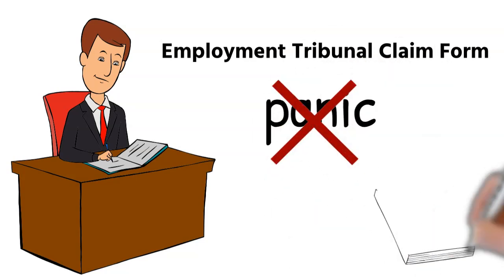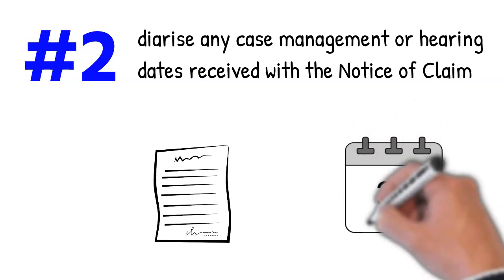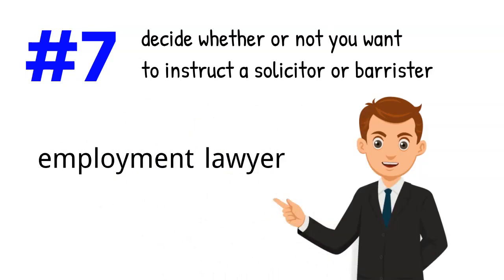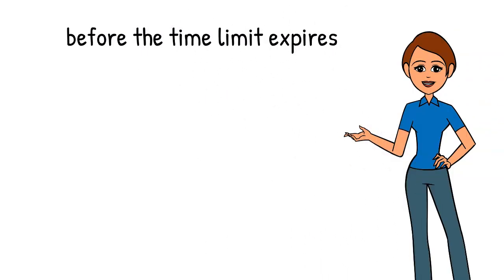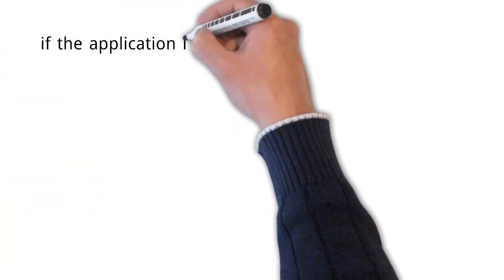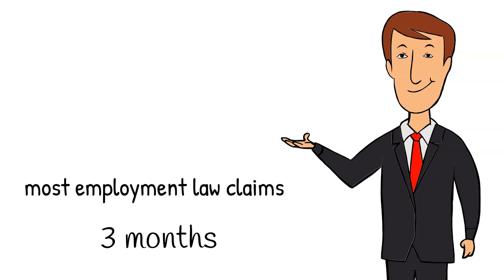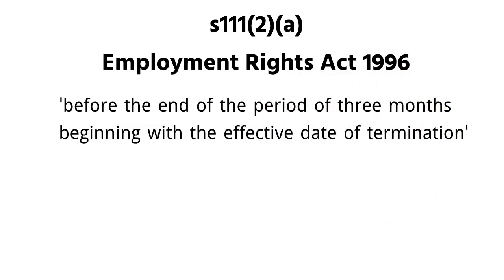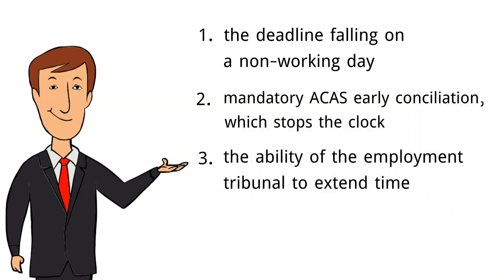What to do if you receive a tribunal claim?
WHO AM I:
I'm Daniel Barnett, an employment law and HR barrister.  I advise and represent clients in employment tribunal litigation. and work out of a set of Chambers in London I have a weekly podcast and am often asked to speak on the national and international legal and HR lecture circuits.  I’ve written about fifteen legal textbooks (the main one is and run a membership club for smart, ambitious HR Professionals I present the legal hour on LBC Radio, the UK’s leading commercial talk radio station

If you’d like to talk, I’d love to hear from you.

Tweeting @daniel_barnett directly is the quickest way to get a response.  Sadly there aren’t enough hours in the day to respond to everyone 😭, but I promise I read all messages.

IMPORTANT INFORMATION:

This video is published by Employment Law Services Limited.  The information in this video is for general guidance only and, although the presenters believe it was correct at the time it was recorded (December 2019), the law may have changed since then.  You should always seek your own independent legal advice.